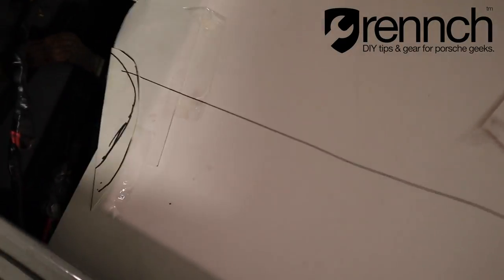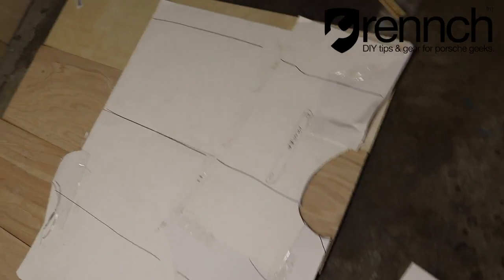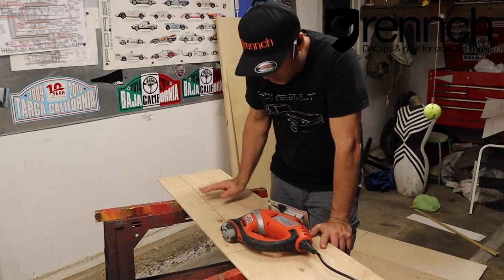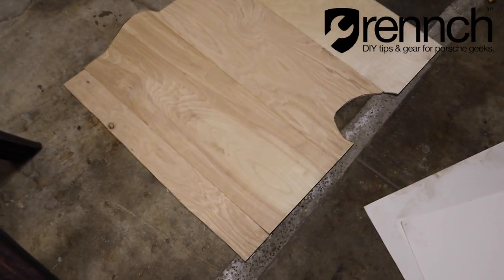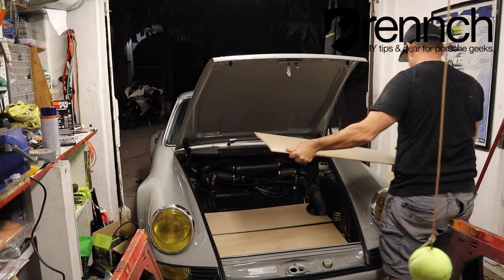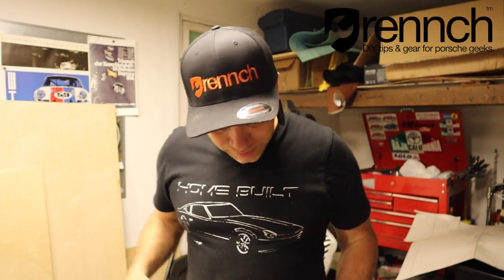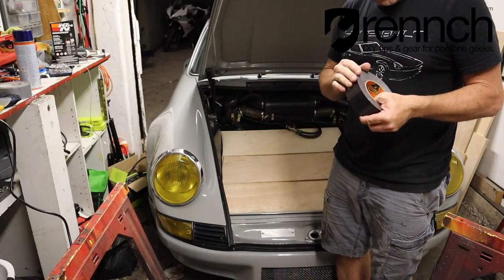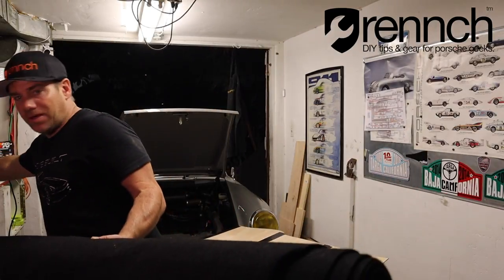How To Make A Vintage Porsche 911 Trunk / Frunk Cover | Porsche Upholstery | DIY Porsche Restoration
About this vid: Link to the Felt Material I used

In this video, I show you how to make a custom trunk/frunk liner for your vintage porsche 911 restoration project.  I cover the fabrication, and how to do custom upholstery work.  This works great for custom door panels and any other DIY upholstery projects for your vintage Porsche 911!